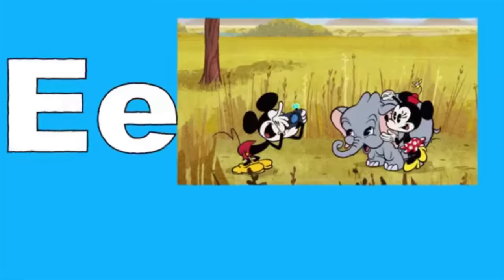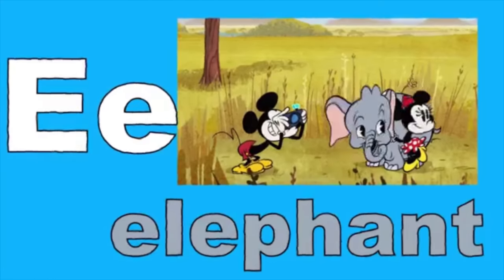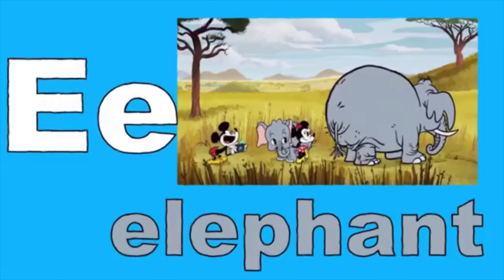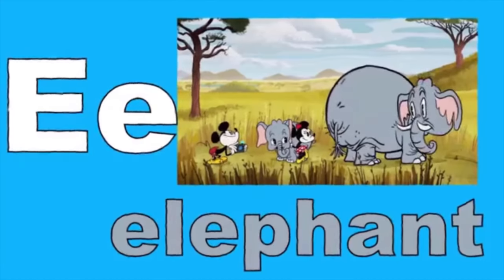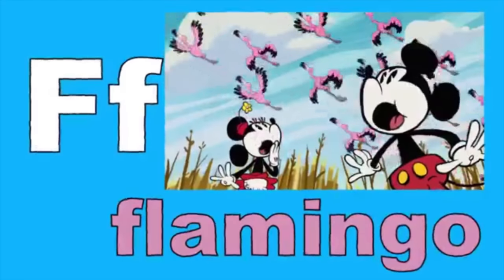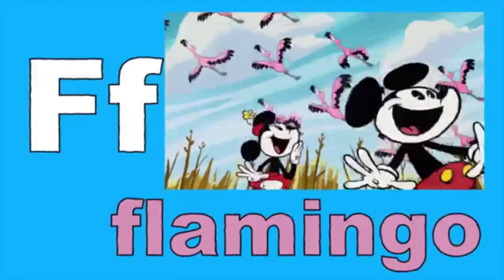Phonics Song Compilation | Kidzstation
This is a phonics song compilation.  Each phonics song comes with a picture for each letter. This is designed to help children learn the sounds of the letters in the English alphabet.